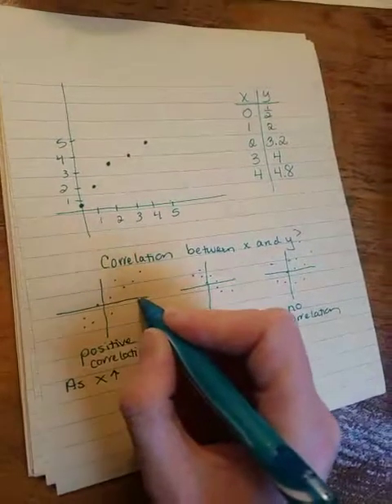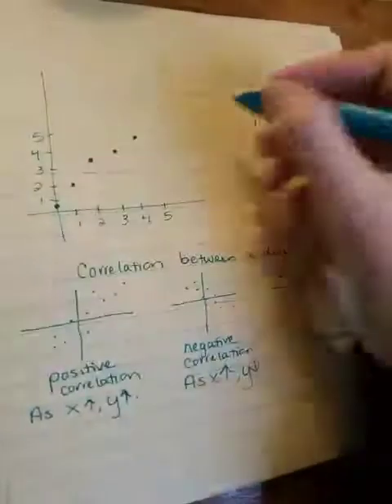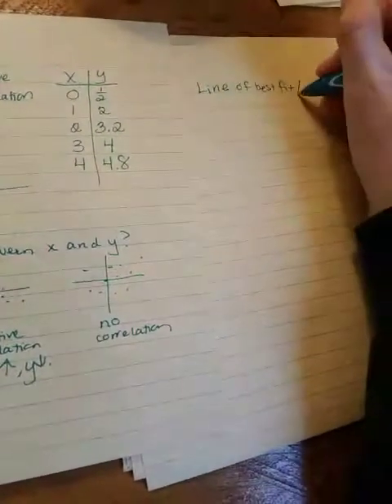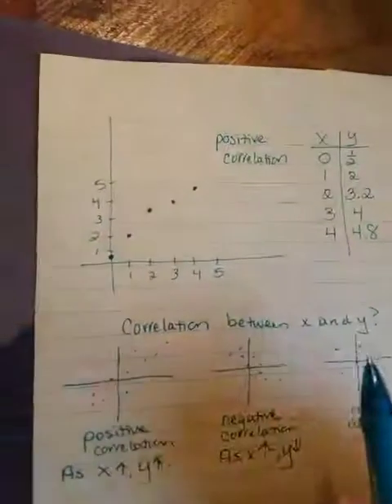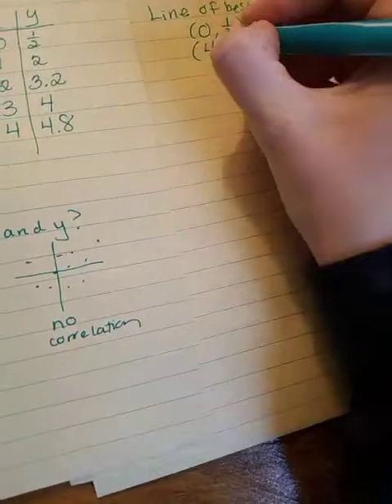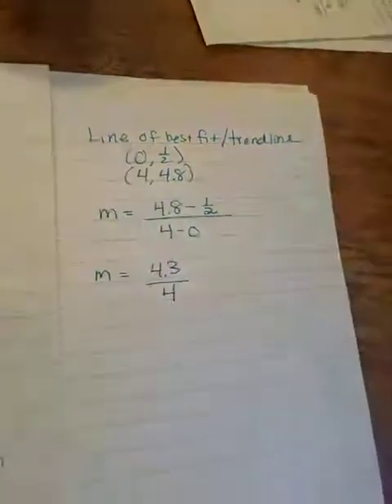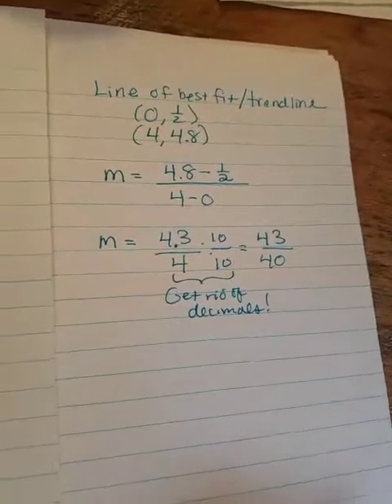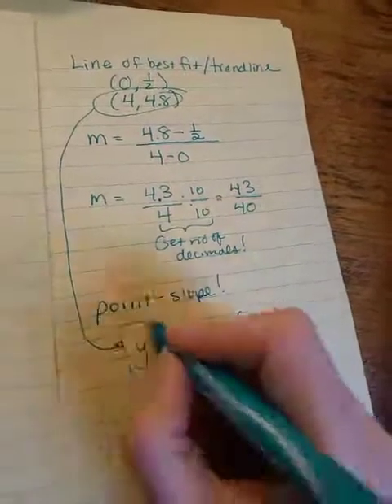A1P2CP Scatterplot lesson